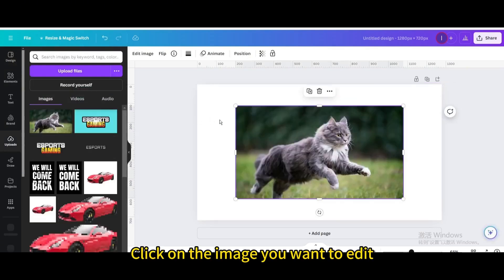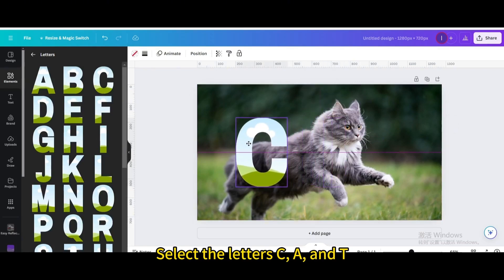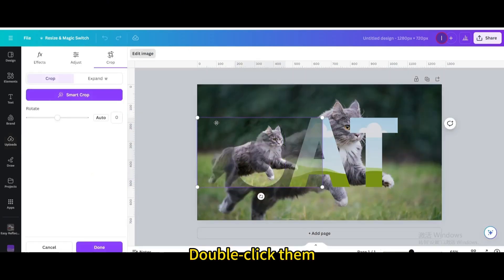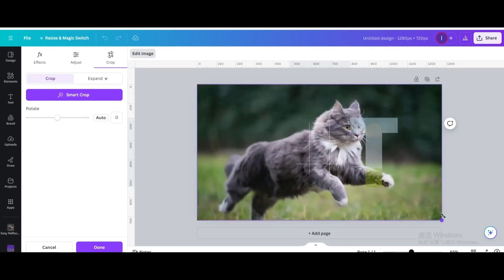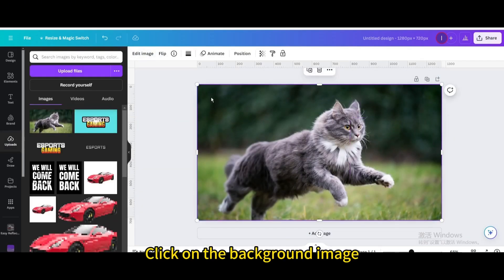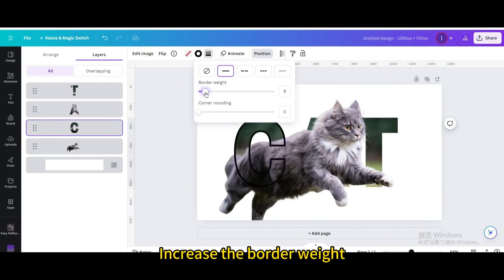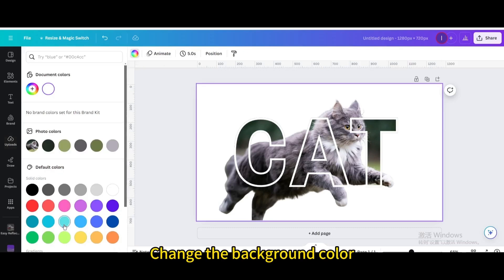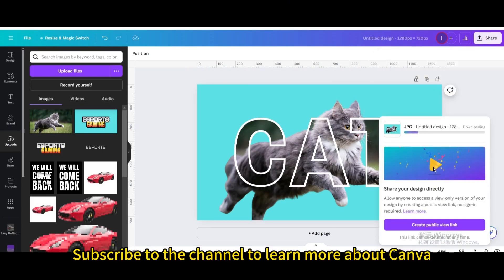How To Create AMAZING Text Effect In Canva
Unleash your creativity and design skills with this tutorial on creating AMAZING Text Effects in Canva!

Elevate your graphic design projects and make your text shine with stunning effects that captivate viewers.

In this comprehensive guide, we'll show you step-by-step how to transform your text into eye-catching masterpieces using Canva's powerful features.

From elegant typography to eye-popping effects, we'll cover techniques to make your text truly stand out.

Whether you're a beginner or a seasoned designer, mastering text effects in Canva can take your designs to the next level.

Join us as we explore various styles, effects, and customization options to create text that commands attention and leaves a lasting impression.

Elevate your design game, unleash your imagination, and create AMAZING text effects in Canva that will wow your audience.

Let's dive in and learn how to craft visually stunning text designs!